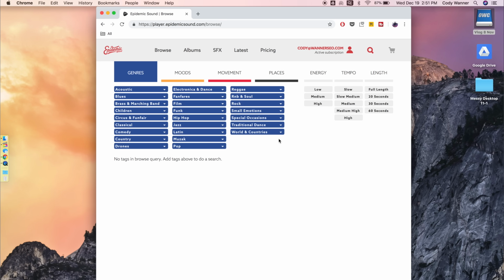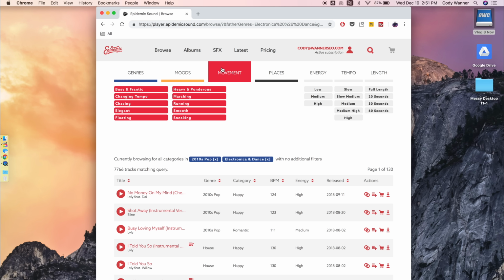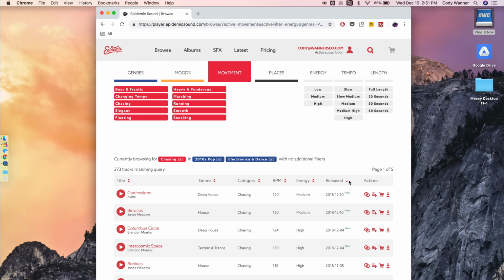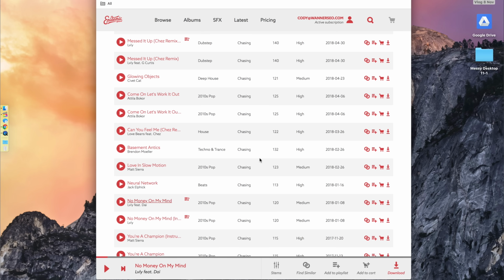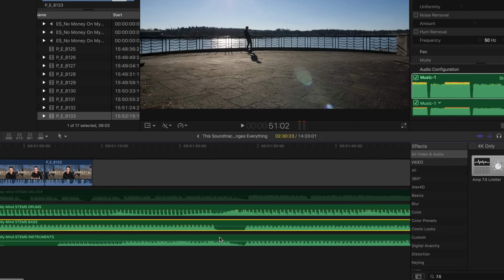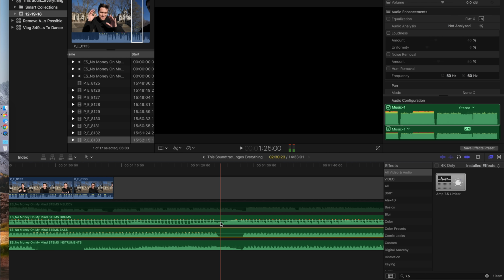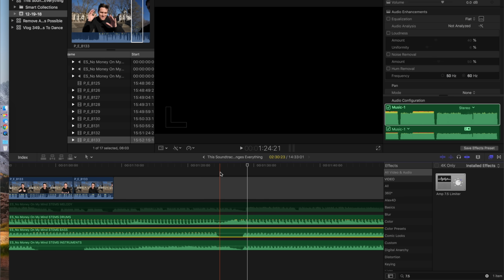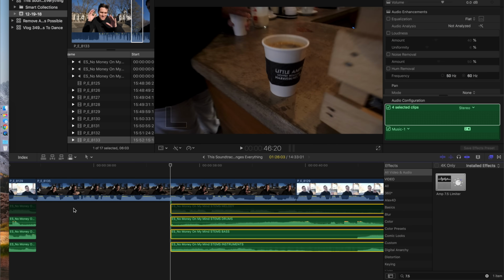The Best YouTube MUSIC hack!! ((STEMS))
I can't believe that I didn't know about STEMS sooner, and I wanted to make sure you weren't in the same boat. This is how I use them to help tell better stories, as well as more easily draw focus to the different layers of a story, and more easily use natural builds in a song to come back in after a talking section.

Music / Soundtrack is such a crucial piece of a video. It can be so frustrating finding the right song, and then needing to manipulate it after that. This helps a lot!

We got this, let’s do this thing together.

November's Tutorial - its 2.5 hours!

If you want to use the same stuff I use - click these links!
Seemingly indestructible camera
The camera I use for stills
The Dopest Hyperlapse Camera EVER
Fast, seemingly indestructible, METAL lens
Hold Your Camera the Same way as everyone else
The little BEAST light

WEAR THE SAME UNDERWEAR AS ME! (seriously, they rock)

Get help choosing your tags and see where you rank in YT search

No Small Creator is currently a free facebook group designed for creators to come together and encourage each other.

*Answer the 3 questions immediately to avoid being accidentally declined entry*
*Prohibited: Sub for Sub (will result in immediate removal)*

Need to send me some mail? Arguable, but I appreciate it!!
Cody Wanner
922 N 3rd St

This is a channel designed to encourage the doers - if you want to do something, I want to help you get it done!
my FAVORITE (and only) TOOL for predicting the performance of title/thumbnail combos (free to try!)